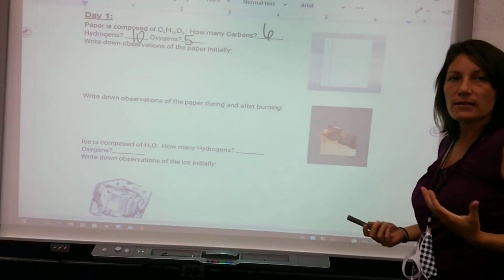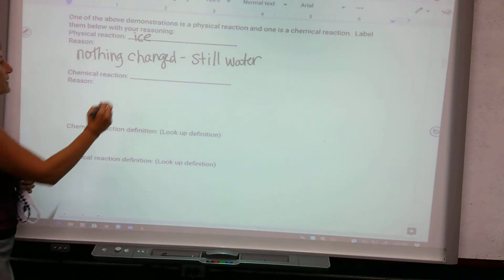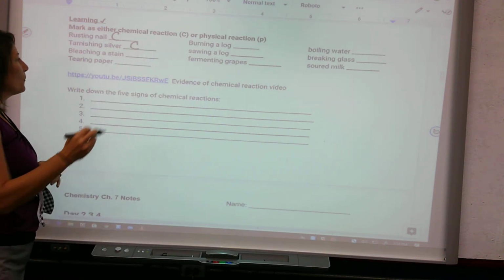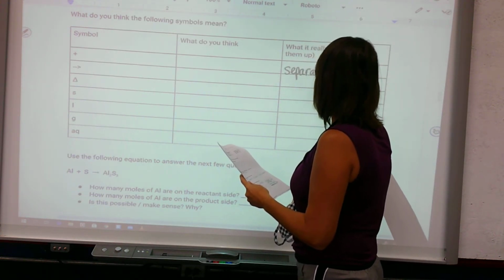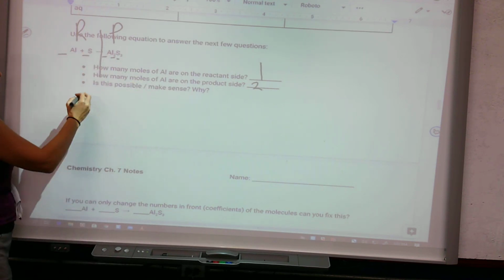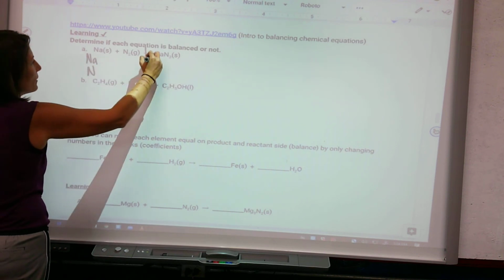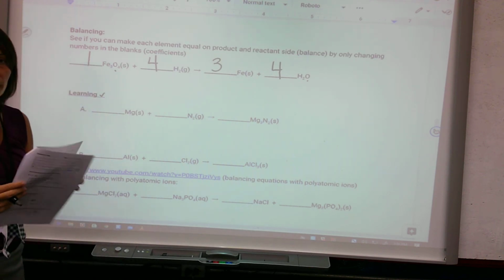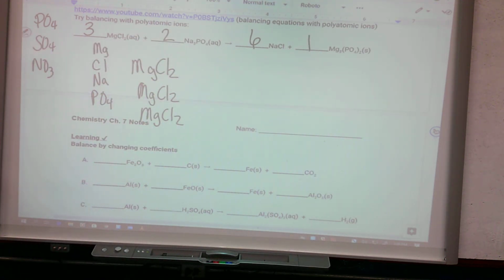chem 2 7 1 7 3 notes 1